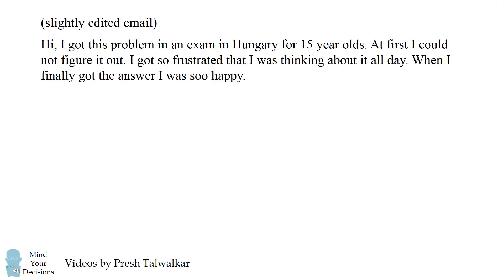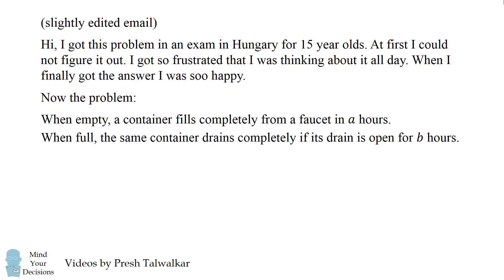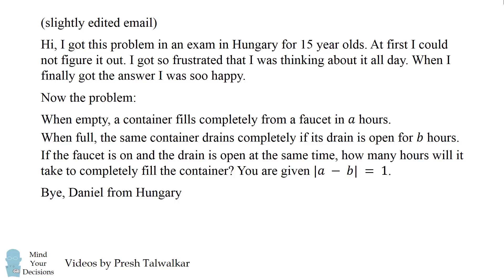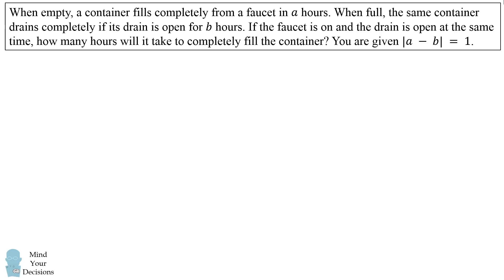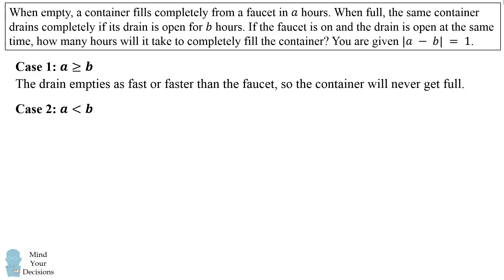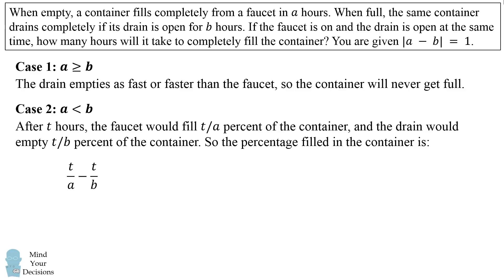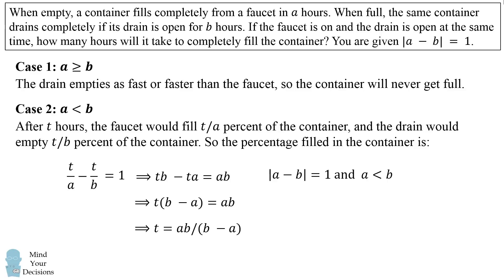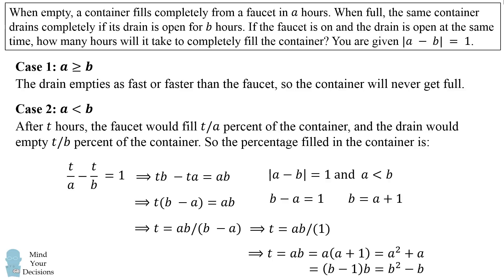Hungary Math Exam Problem - The Faucet/Drain Puzzle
Thanks to Daniel from Hungary for sending me this question from a math exam! When empty, a container fills completely from a faucet in A hours. When full, the same container drains completely if its drain is open for B hours. If the faucet is on and the drain is open at the same time, how many hours will it take to completely fill the container? You are given |A - B| = 1.